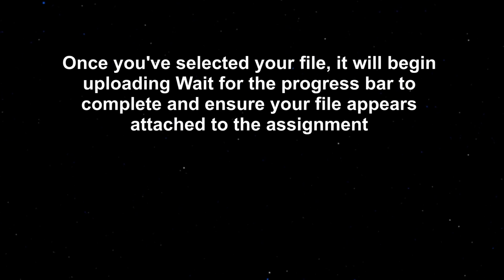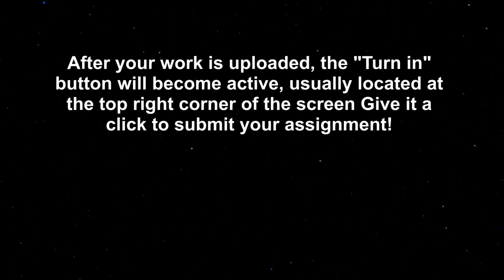How to Submit Assignment In Microsoft Teams - KevinHowTo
How to Submit Assignment In Microsoft Teams guides students and educators on submitting assignments through Microsoft Teams, detailing the process of uploading files, adding comments, and confirming submission, streamlining the learning workflow.

00:00 Intro
00:11 Accessing Assignments
00:19 Selecting Assignment
00:25 Adding Work
00:31 Uploading File
00:41 Turning In
00:47 Submission Confirmation
00:52 Undo Turn In